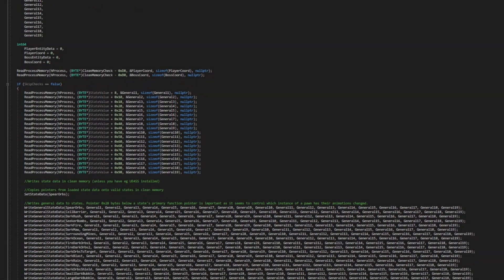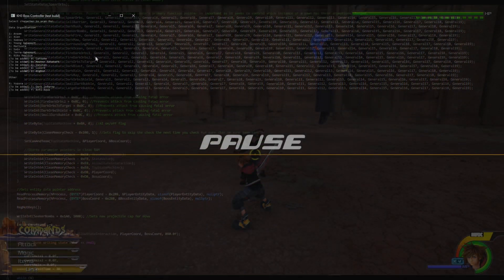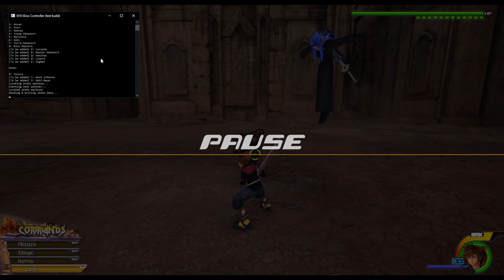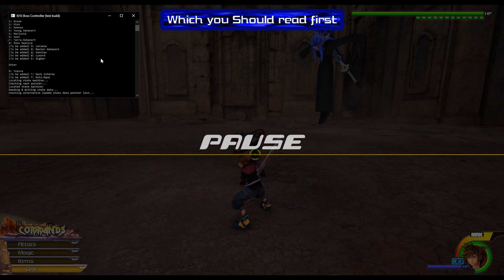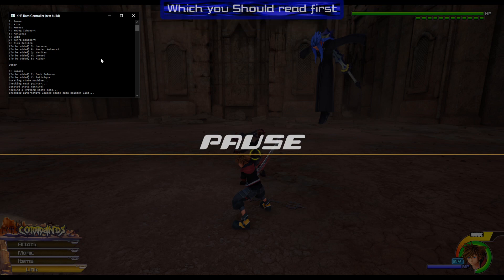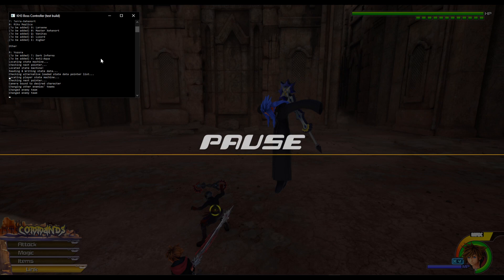KH3 boss control tool source code release (Initial release)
City of Khorinis - Gothic 2